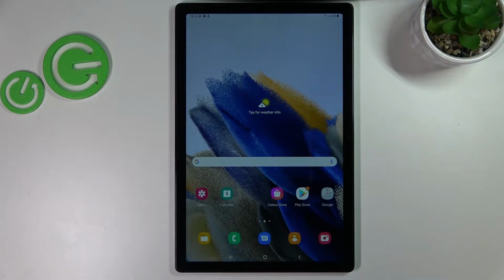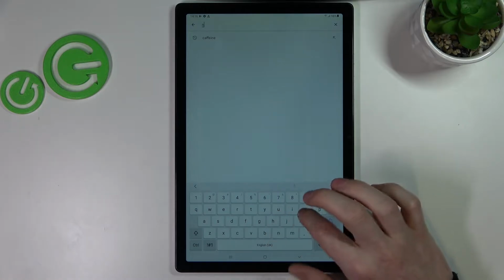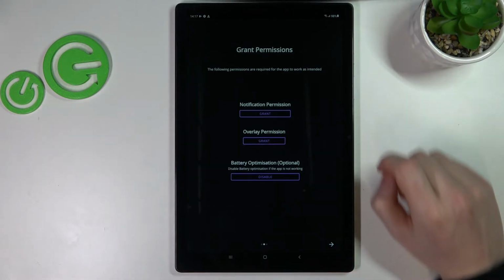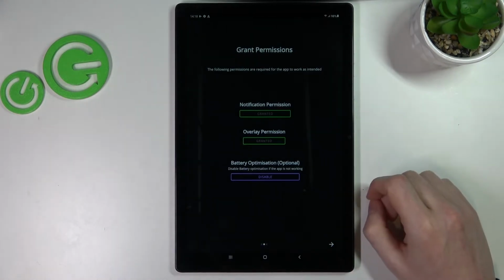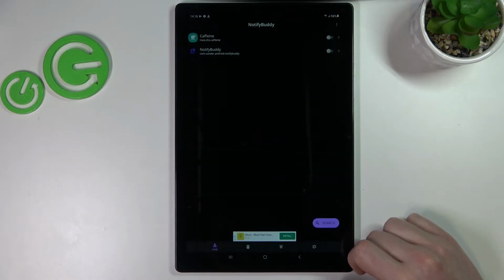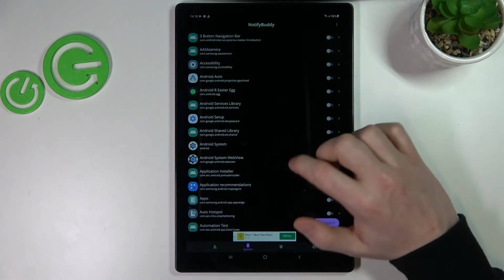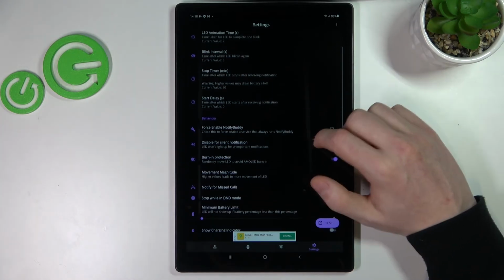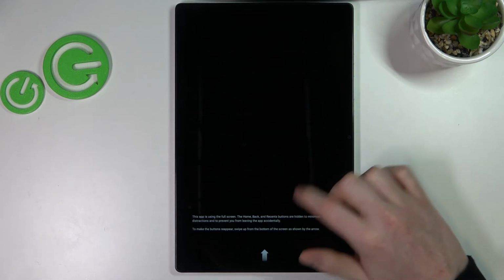Samsung Galaxy Tab A8 2021 - How To Setup Custom Led Lamp Notifications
Check more info about Samsung Galaxy Tab A8 2021:
If you want to get amazing looking led lamp notifications on Samsung Galaxy Tab A8 2021, this video might be essential. Simply follow our step-by-step video tutorial and learn how to setup notify buddy app which allows you to get custom led lamp notification on any Samsung Tablet. The purpose of this video, and any other found on this channel, is to help you find a solution to the problem. Consider subscribing to our channel, liking our video, or leaving us a comment or suggestion if you appreciate the effort that we put into making this, as it greatly helps us with making future guides tailored to your needs. Cheers!

Custom led lamp notifications on Samsung Galaxy Tab A8 2021 ?
Good notification app for Samsung Galaxy Tab A8 2021 ?
Best notification app on Samsung Galaxy Tab A8 2021 ?
How to get Led lamp notification on Samsung Galaxy Tab A8 2021 ?